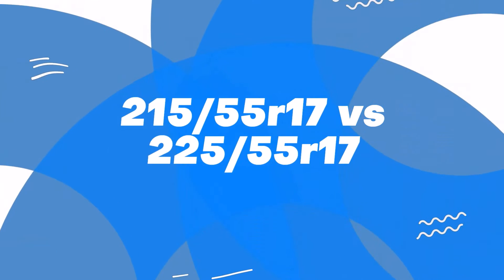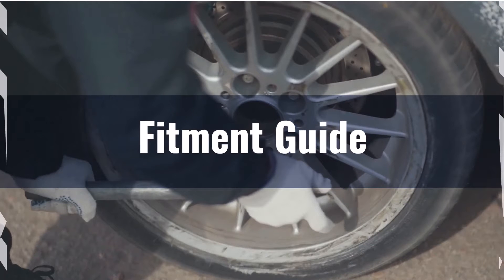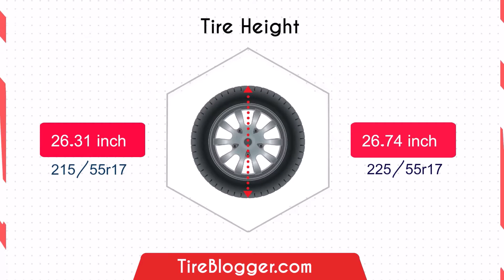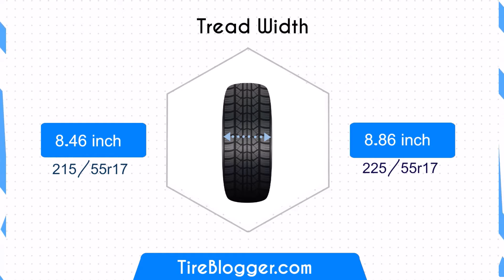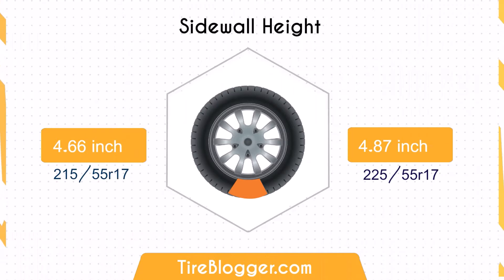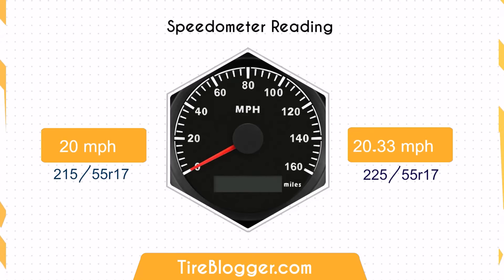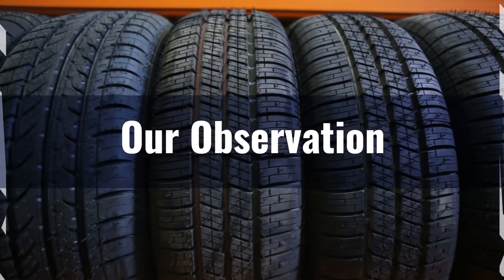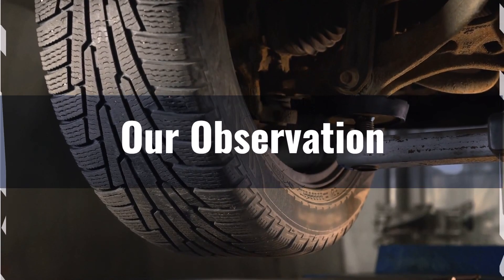Tire Size 215/55r17 vs 225/50r17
Welcome to our detailed comparison of two popular tire sizes: 215/55R17 and 225/50R17. In this video, we dive deep into the critical aspects of these tire sizes to help you make an informed decision for your vehicle.

First, we discuss the fitment guide. We explore how each tire size fits various vehicle models and the impact on wheel wells and suspension components. Proper fitment is crucial to ensure safety and optimal performance.

Next, we examine ground clearance. Changing tire sizes can affect your vehicle's clearance, which in turn influences driving over obstacles, off-road capability, and overall handling. We provide insights on how each tire size affects ground clearance and what that means for your daily driving experience.

We also delve into tire width and sidewall height. A wider tire, like the 225/50R17, offers better grip and stability, while the 215/55R17, with its taller sidewall, may provide a smoother ride. We highlight the trade-offs between these features and how they impact ride comfort, handling, and tire wear.

Another essential aspect covered is the speedometer difference. Switching tire sizes can affect your speedometer readings. We explain how each tire size alters the speedometer accuracy and what you can do to correct it if necessary.

Finally, we conclude with Our Observation. We provide our expert recommendation on which tire size is best suited for different driving conditions and vehicle types, based on our comprehensive analysis.

Join us for this informative session to understand the benefits and drawbacks of 215/55R17 and 225/50R17 tires. Whether you're looking for better performance, comfort, or fitment, we've got you covered!